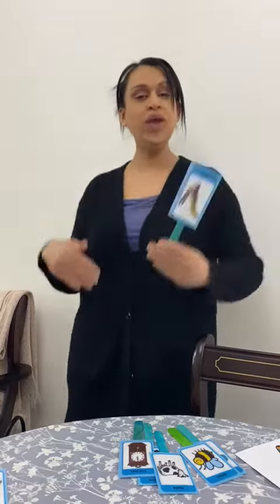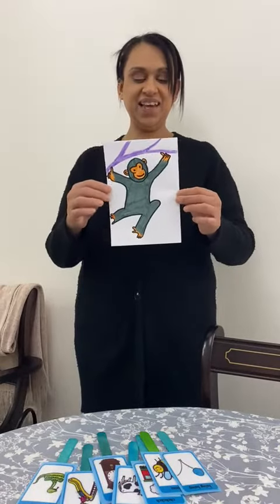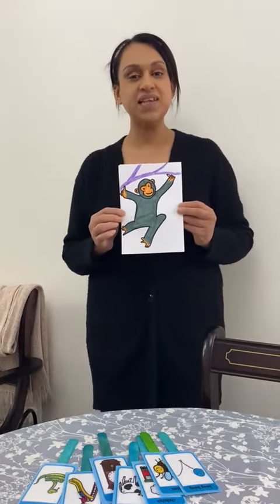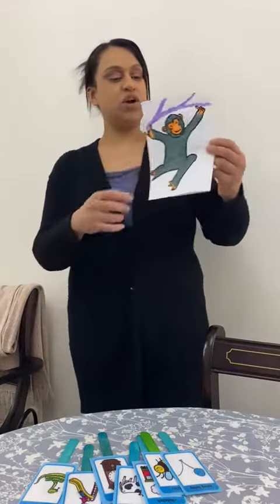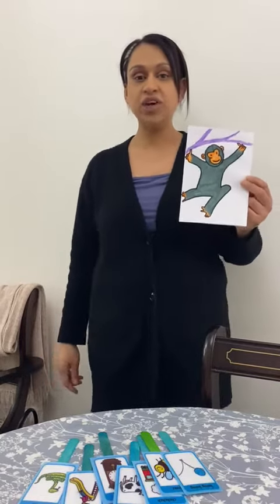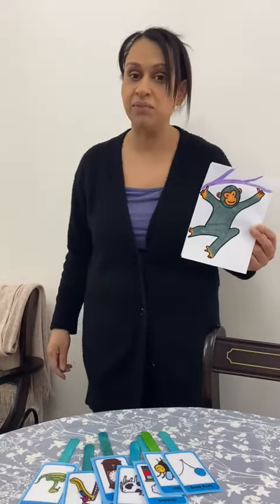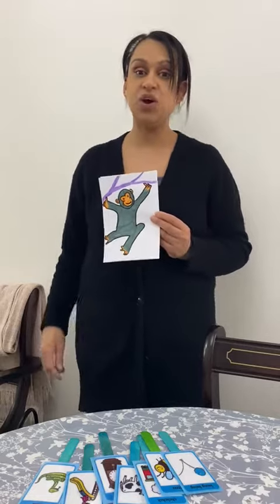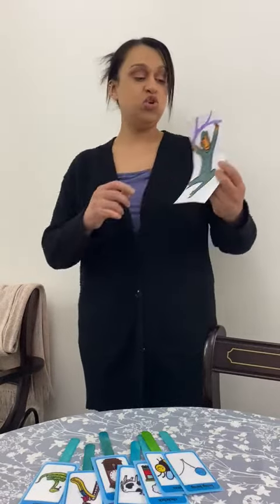Making Sounds with Mrs Singh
Can you make the sounds with Mrs Singh and then you can say them in a sentence.